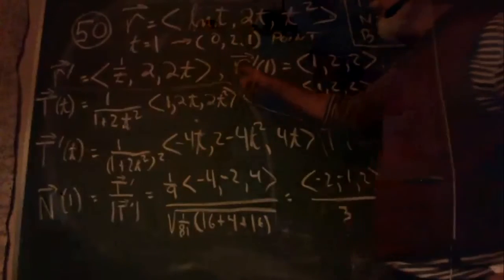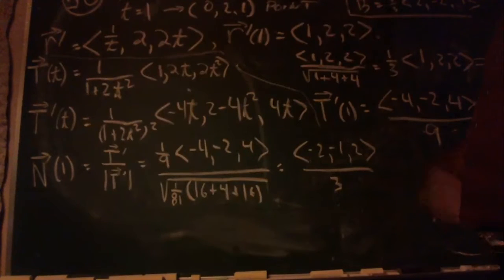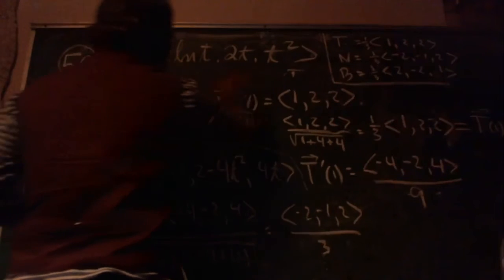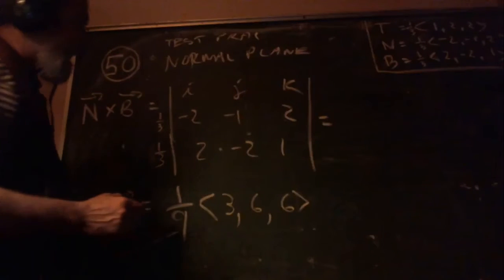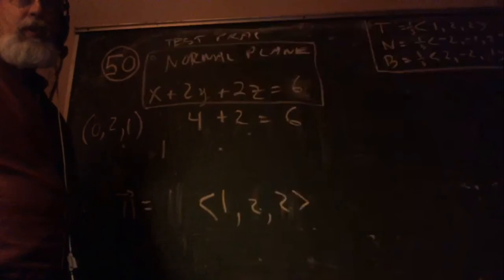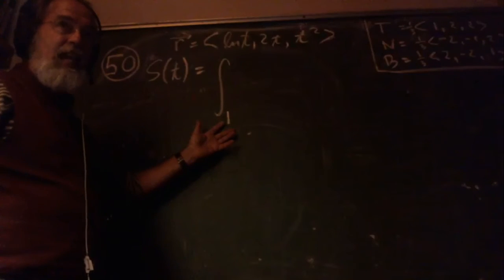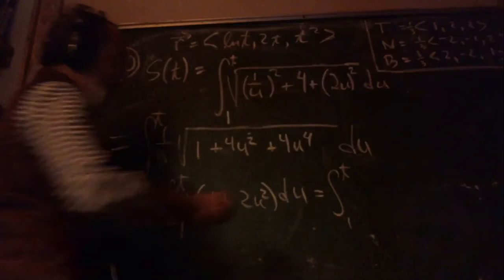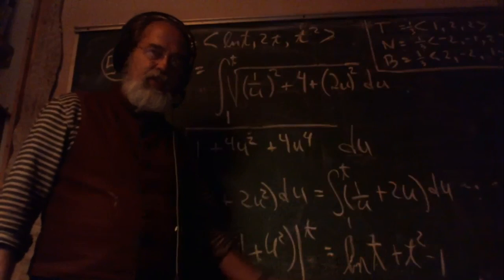231problem50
We beat the infamous problem 50 into the ground by finding T, N, B, the Normal plane and the arc length formula for the curve with anchor point (0,2,1).